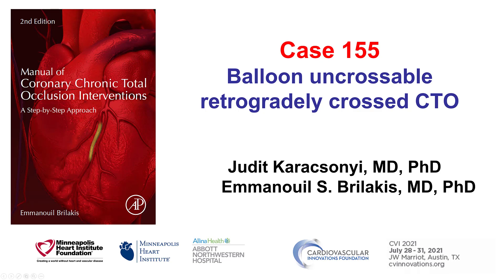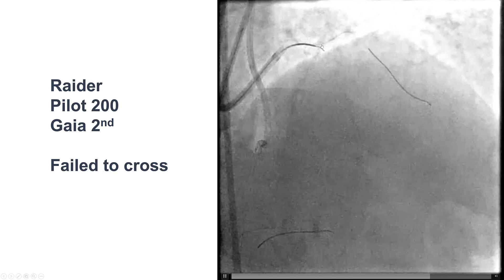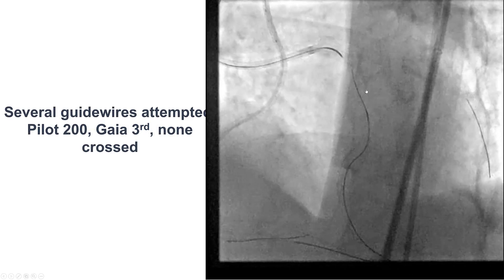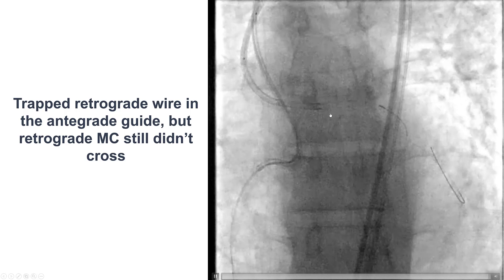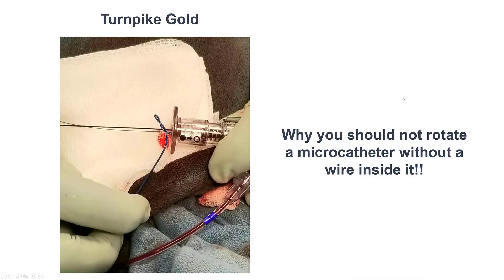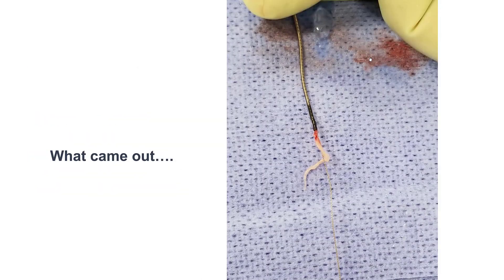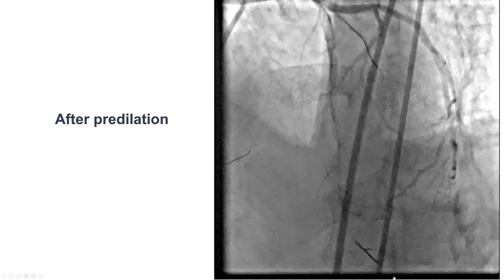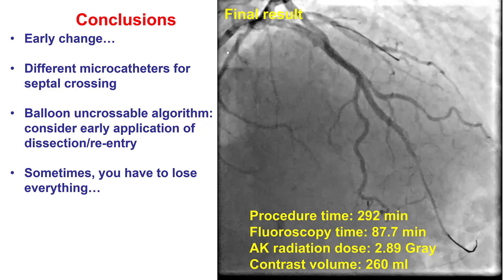Case 155: Manual of CTO PCI - Balloon uncrossable CTO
A patient was referred for PCI of an LAD CTO. Antegrade crossing attempts failed. Retrograde crossing was successful using a Caravel microcatheter with true to true wire crossing into the proximal true lumen with a stiff tip guidewire. The lesion could not be crossed by a microcatheter or balloon despite using small balloons (1.0 mm Sapphire Pro and Threader), a guide catheter extension, various microcatheters and laser. Eventually the retrograde position was lost. Antegrade dissection/re-entry was successful in crossing the CTO using a Stingray balloon with the bobsled and double blind stick and swap techniques, with a nice final result after stenting.